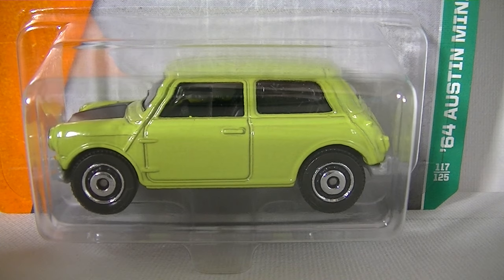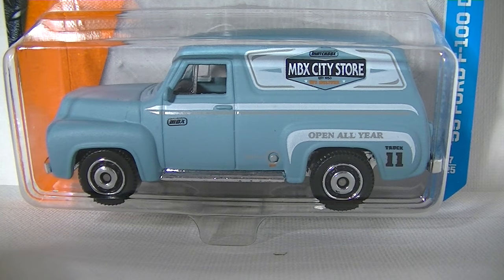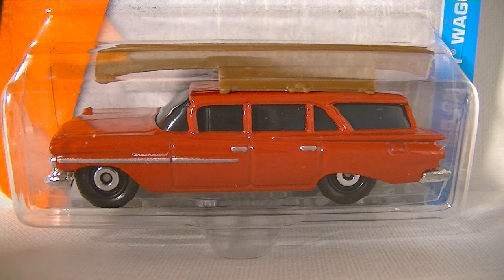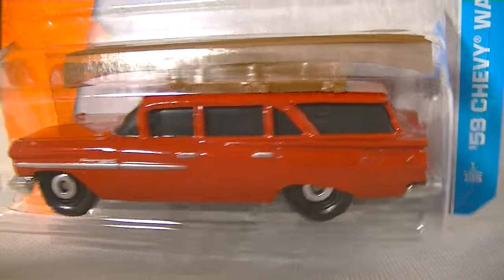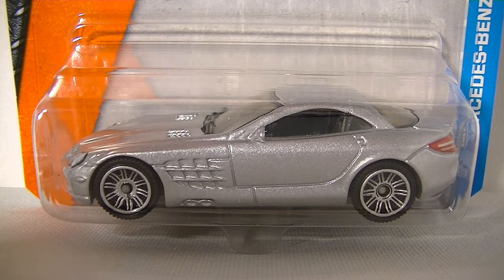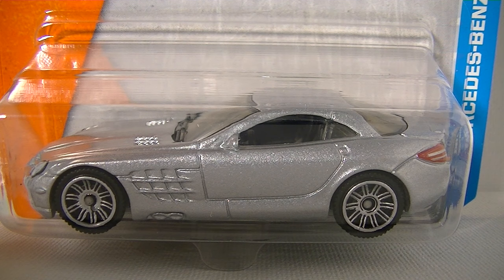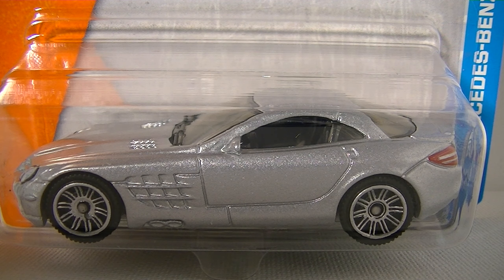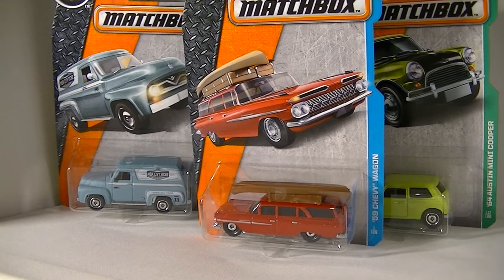2017 Matchbox Batch A Heads Up!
That's right!  2017 Matchbox Batch A is now hitting U.S. Walmarts!  There's some nice goodies in this one!  Hit your Walmarts as soon as possible if you want to get first dibs on the sweety sweet castings this batch has to offer, including:

'59 Chevy Wagon (Red w/ removable canoe rack)
'55 Ford F-100 Panel Delivery (Satin baby blue)
'64 Austin Mini Cooper (Mr. Bean theme) (Pea Green)
Mercedes-Benz SLR McClaren (Silver)

Mercedes-Benz is back at Mattel!  Yay!  Glad to see the return of this awesome casting!